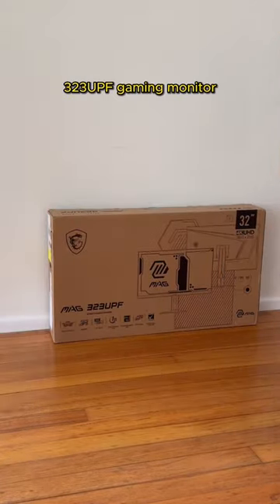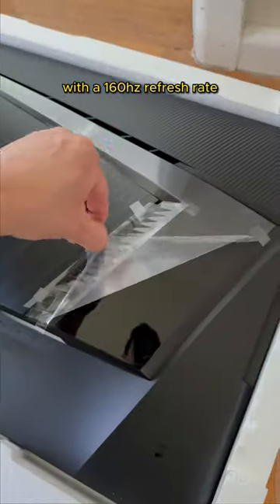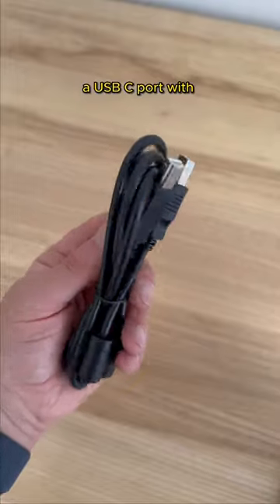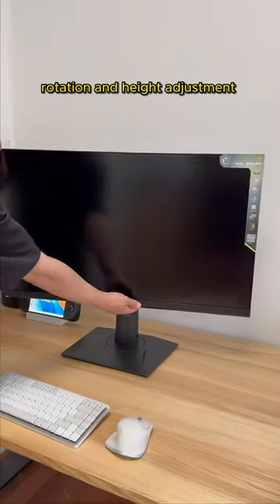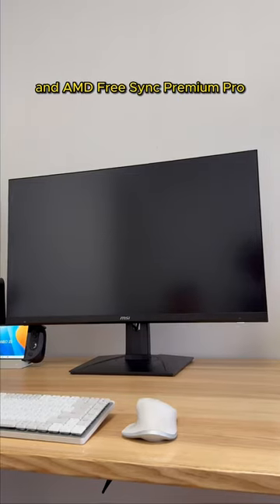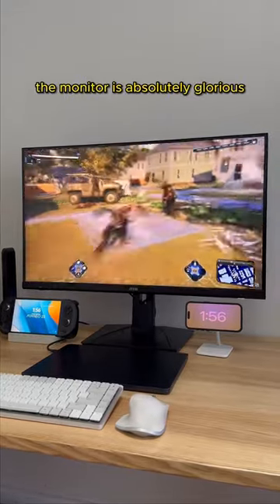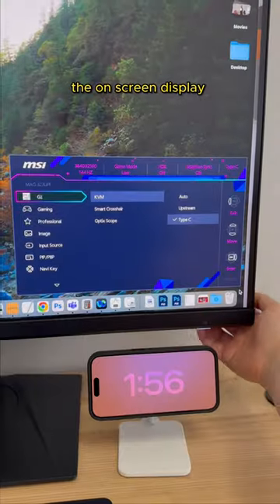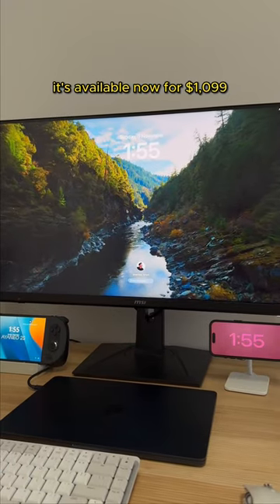The MSI MAG 323UPF 4K gaming monitor is one of the best gaming monitors I’ve used